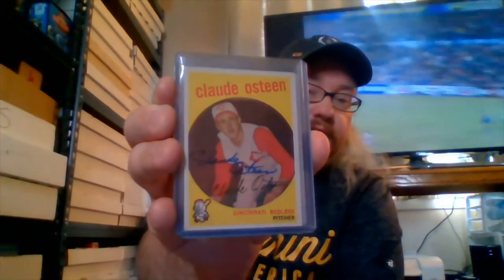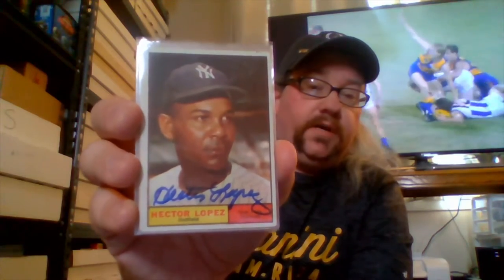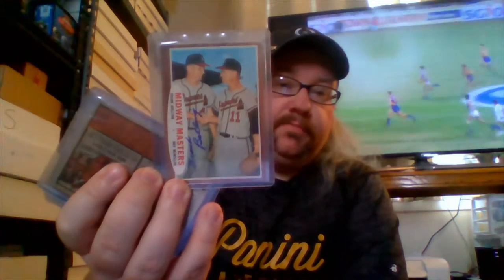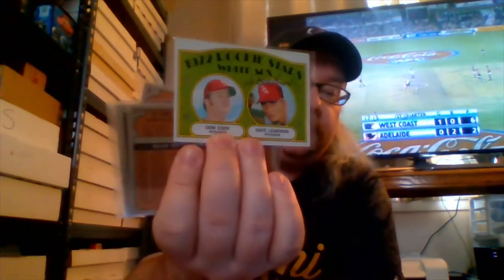Drew's TTM Bonus: Show Off Sunday, The Topps Run (Part 1)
I figured with the TTMing being slow the last couple weeks, I should crank out a new Showoff Sunday Video. Originally I intended to show off the whole 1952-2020 Topps run I've been working on, but it started running long so it's in three parts.

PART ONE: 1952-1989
PART TWO: 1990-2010 (coming next week)
PART THREE: 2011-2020 (coming in two weeks)